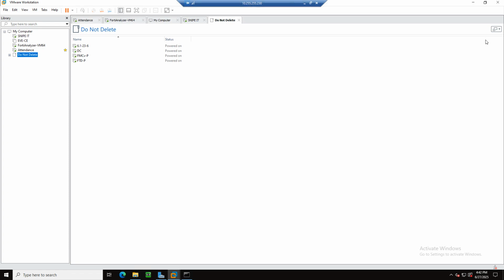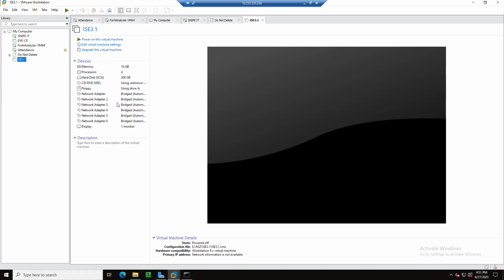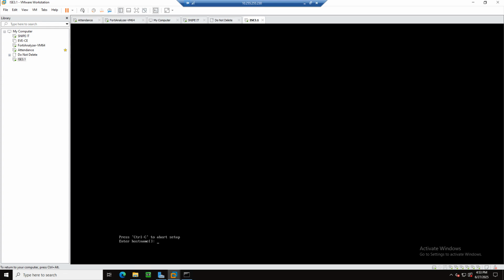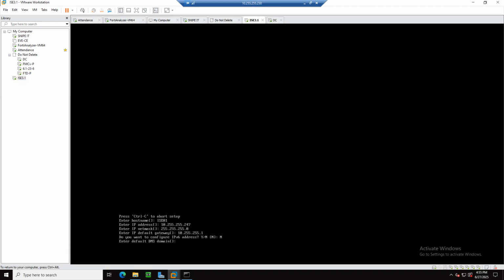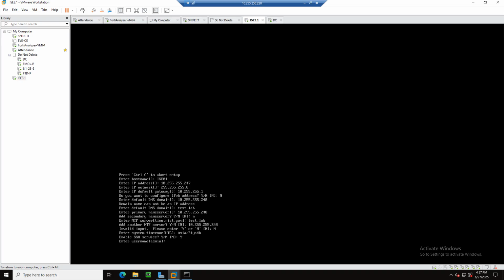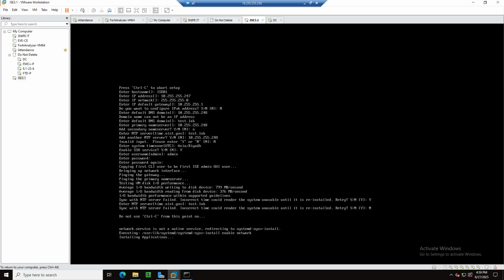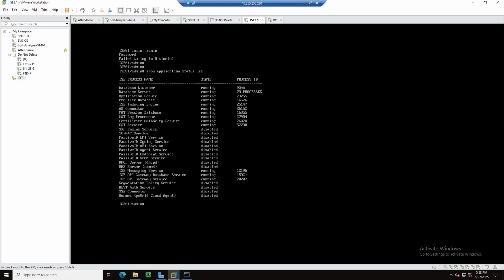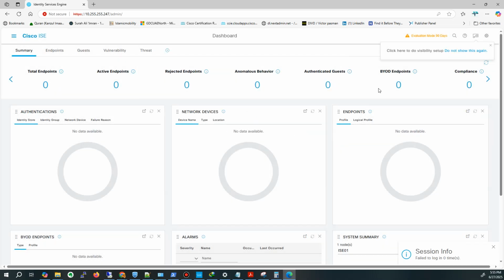ISE 3.1 Installation in VMWARE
🔐 In this step-by-step tutorial, I’ll walk you through the installation of Cisco Identity Services Engine (ISE) 3.1 on VMware Workstation. Whether you're building a lab, preparing for certifications, or deploying ISE in a test environment, this guide will help you get up and running with confidence.
🧰 What You’ll Learn:
- Downloading and preparing the Cisco ISE 3.1 ISO
- Creating and configuring a virtual machine in VMware
- Setting up system resources (CPU, RAM, disk, NIC)
- Running the ISE setup and initial configuration
- Accessing the ISE GUI and verifying services
💡 Ideal for network engineers, cybersecurity students, and anyone working with Cisco ISE in a virtualized lab.